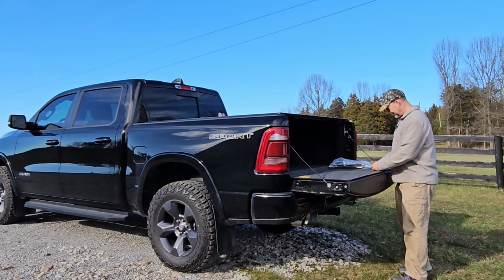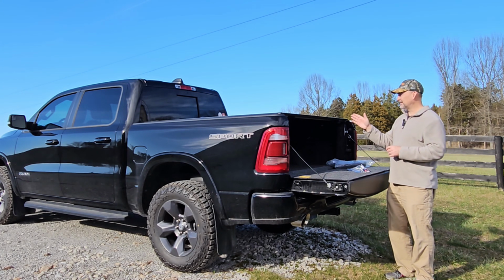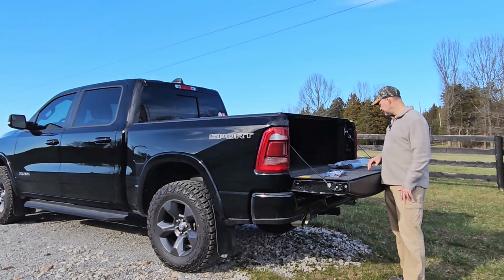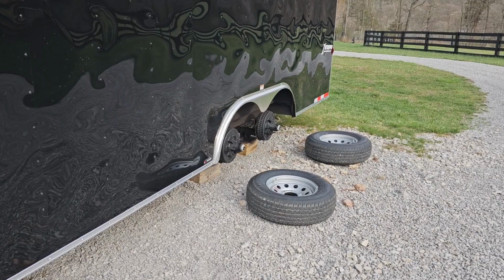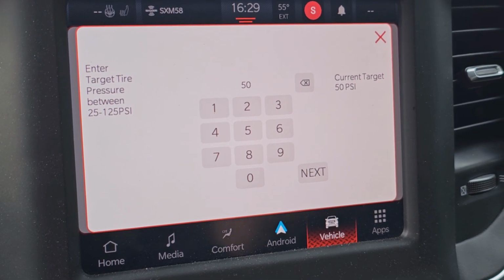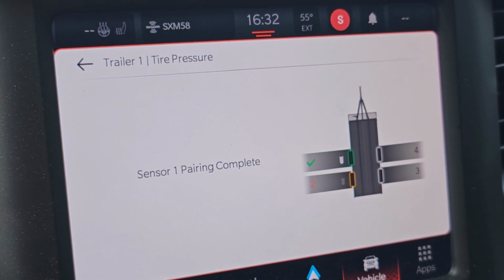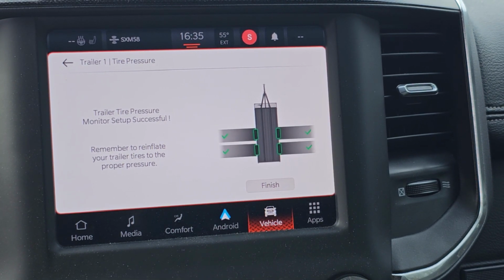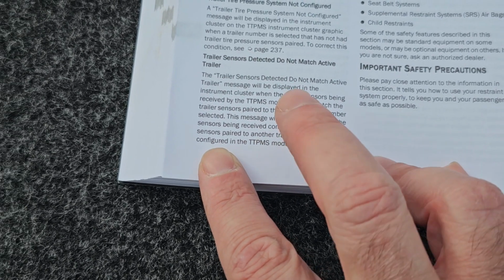Ram 1500 TTPMS (Trailer Tire Pressure Monitoring System) Setup and Usage on 8.4" - And a New Recall!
The Trailer Tow Package is expensive, but it does have some cool features such as integrated brake controller, trailer light check, and this very nice trailer tire pressure monitoring system that will improve safety.